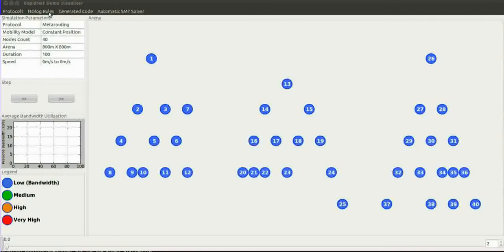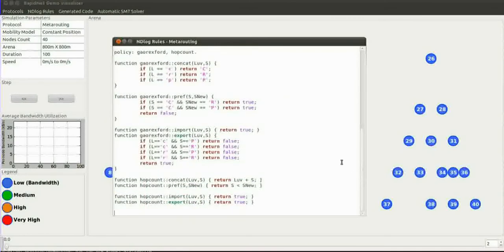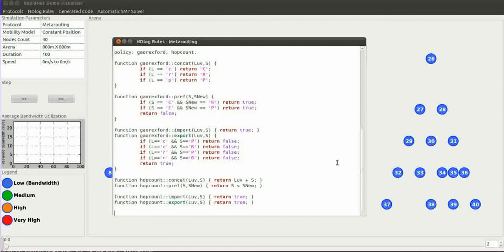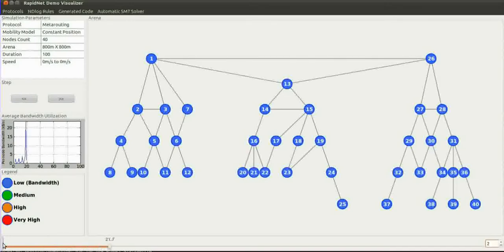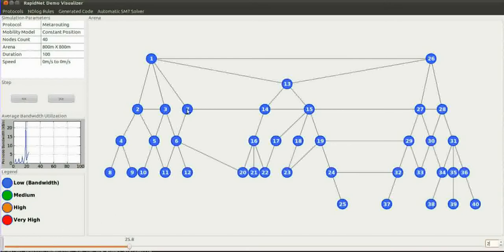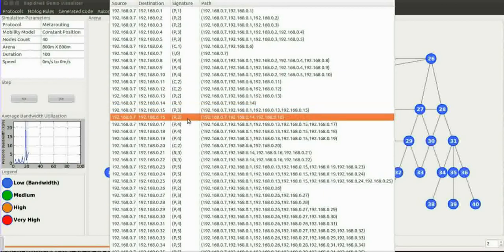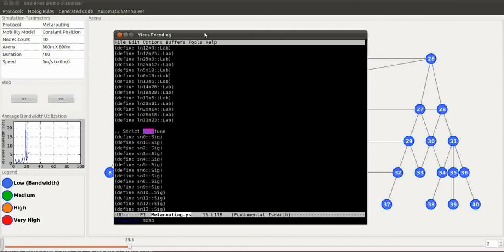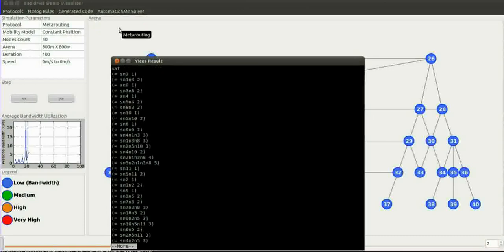FSR: Formal Analysis and Implementation Toolkit for Safe Inter-domain Routing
To aid the design, analysis, and evaluation of safe inter-domain routing, we propose the Formally Safe Routing (FSR) analysis and implementation toolkit. FSR serves two important communities. For researchers, FSR automates important parts of the design process and provides a common framework for describing, evaluating, and comparing new safety guidelines. For network operators, FSR automates the analysis of internal router (iBGP) and border gateway (eBGP) configurations for safety violations. For both communities, FSR automatically generates realistic protocol implementations to evaluate real network configurations (e.g., to study convergence time) prior to actual deployment.

The proposed demonstration of FSR will showcase the use of formal models of BGP in practice. In particular, FSR bridges analysis and implementation, by combining routing algebras with recent advances in declarative networking to produce provably-correct implementations of safe interdomain routing. Our demonstration will also present an integrated set of formal analysis tools (in particular SMT solvers and theorem provers), and discuss their applicability to designing safe guidelines, and diagnosing BGP configuration issues.